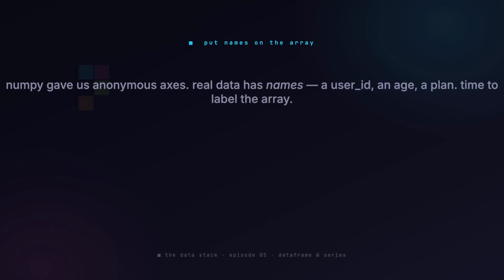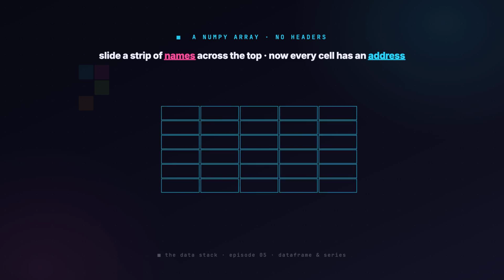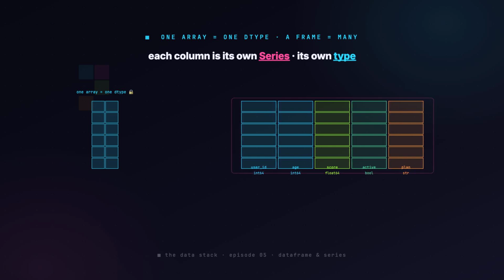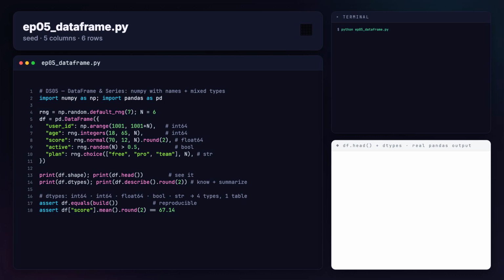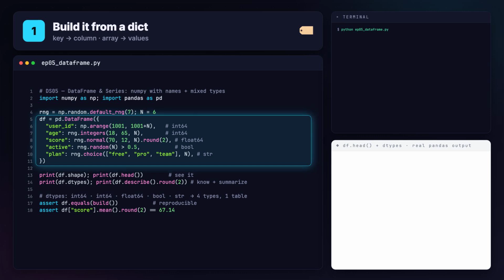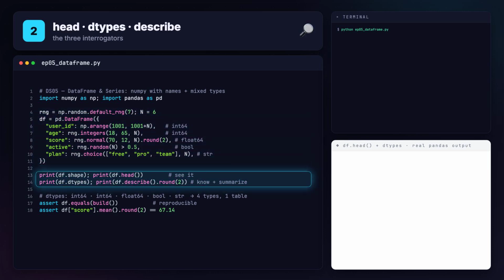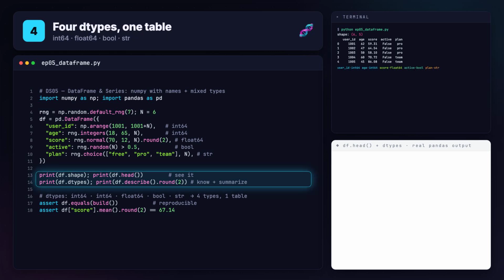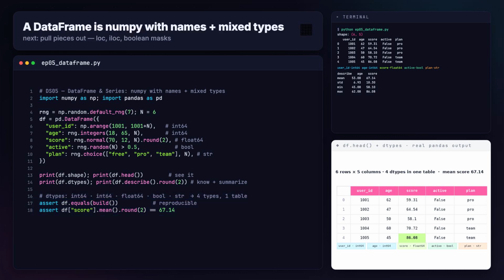05. Series & DataFrames | Data Science with Python